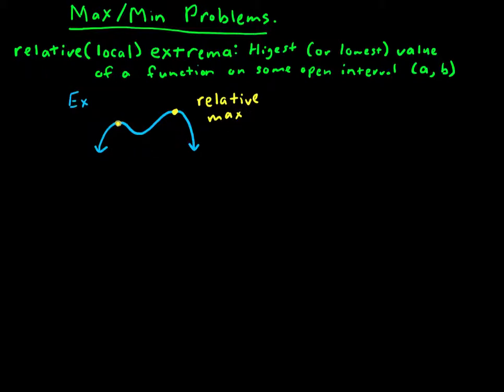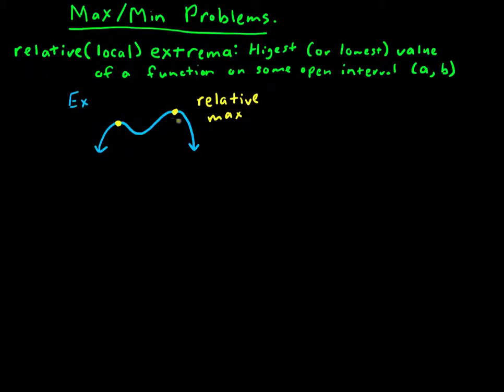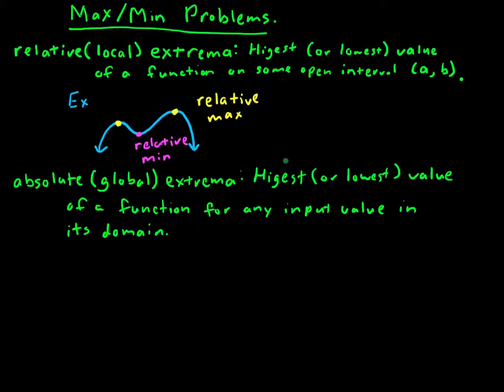Extrema Part 1: Definitions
Defining terms about relative and absolute maxima and minima.